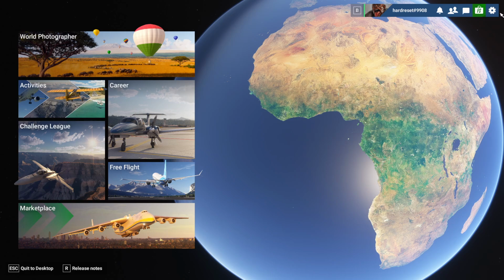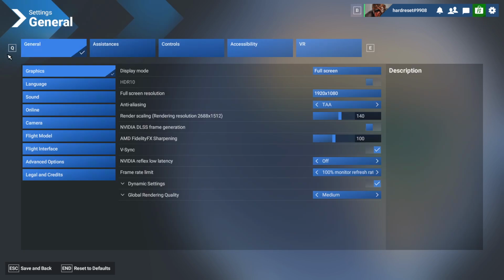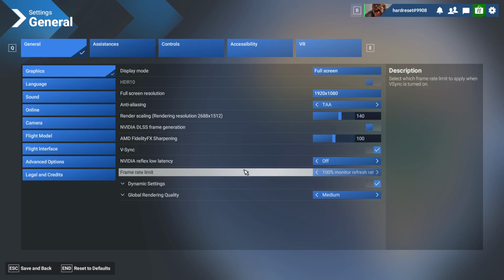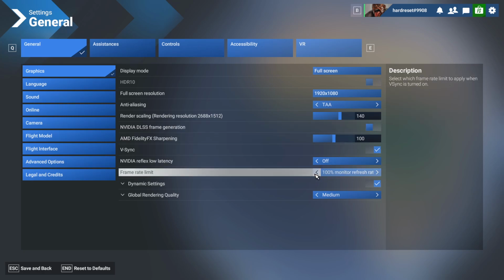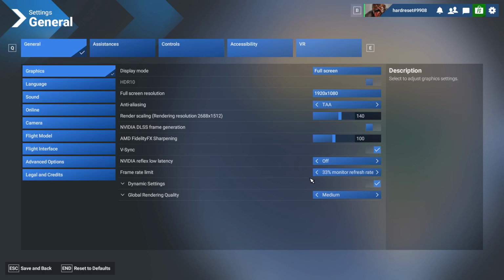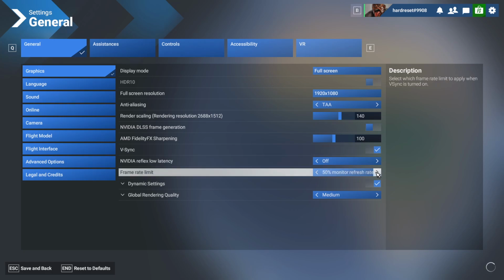How to Enable/Disable Frame Rate Limit in Microsoft Flight Simulator 2024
Want to control the frame rate in Microsoft Flight Simulator 2024? This video will guide you through the steps to enable or disable the frame rate limit, allowing you to optimize performance or prevent overheating. Whether you're looking for smoother gameplay or conserving system resources, we’ll show you how to adjust the frame rate limit easily.

How to enable frame rate limit in Microsoft Flight Simulator 2024? How to disable frame rate limit in Microsoft Flight Simulator 2024? How to control FPS in Microsoft Flight Simulator 2024? How to set a frame rate cap in MSFS 2024? How to improve performance by limiting FPS in Microsoft Flight Simulator 2024? How to remove frame rate limit in MSFS 2024? How to adjust frame rate settings in Microsoft Flight Simulator 2024?